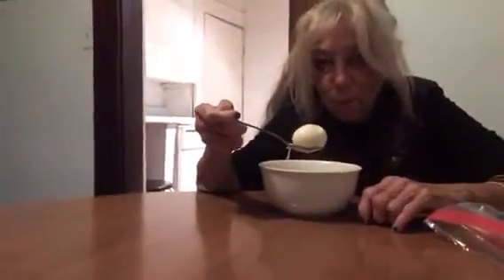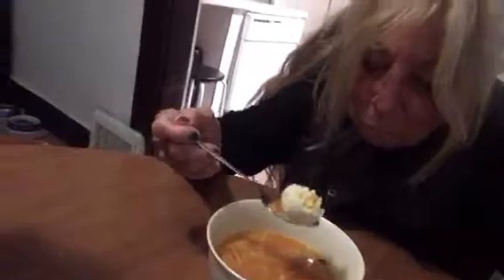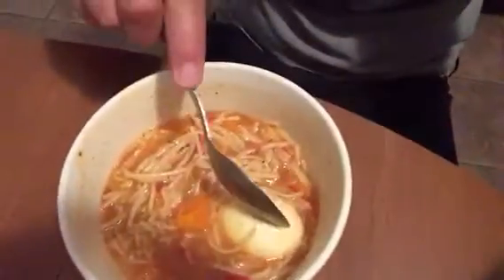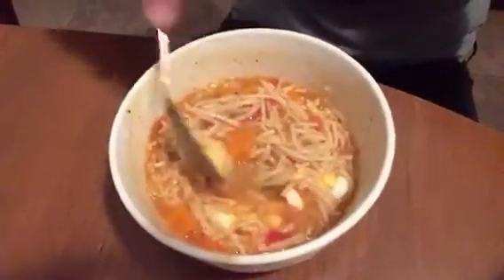Noodle soup mukbang(done preparing)!!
I’m finished preparing the noodle soup!